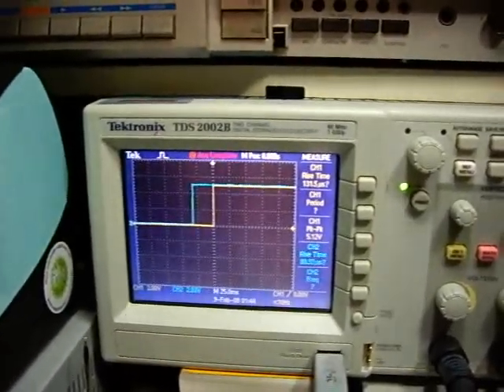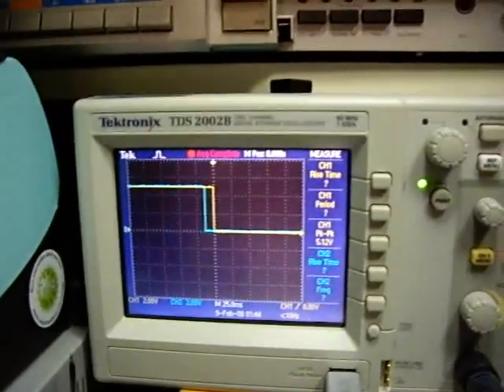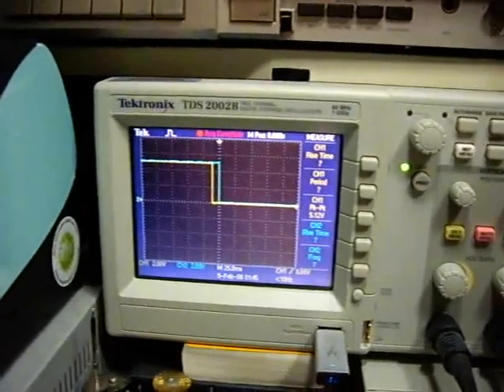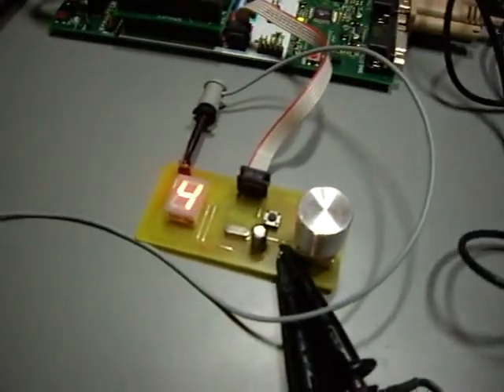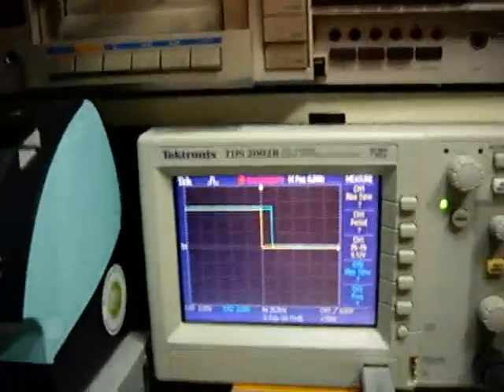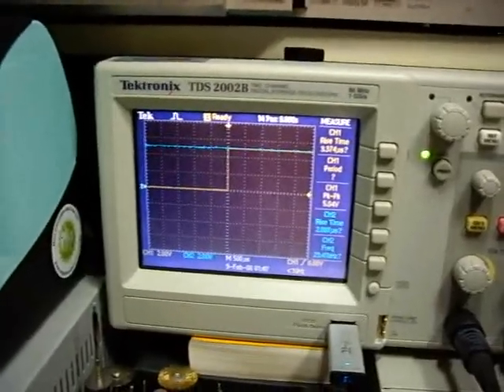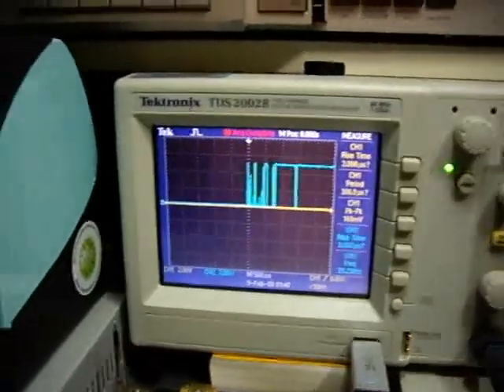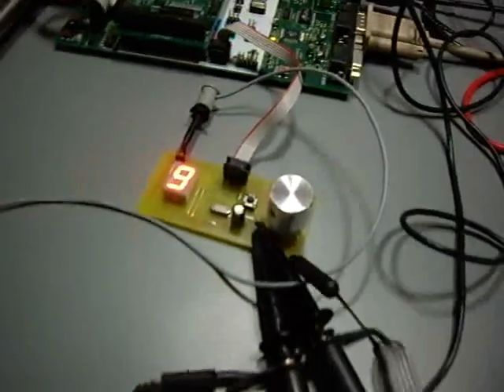Encoder switch and Gray code revisited.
Demonstrates the usage of an encoder switch and how it can be used in connection with a microcontroller.